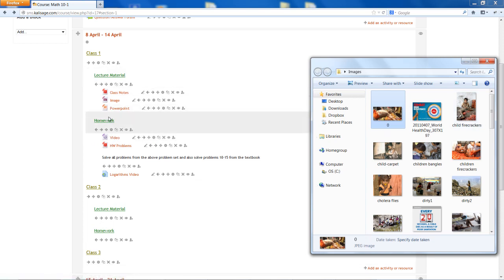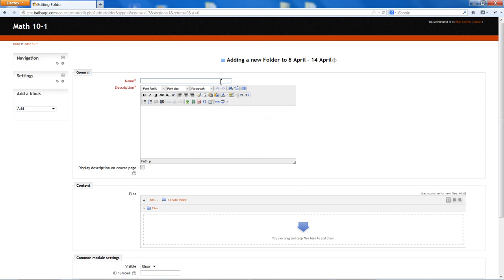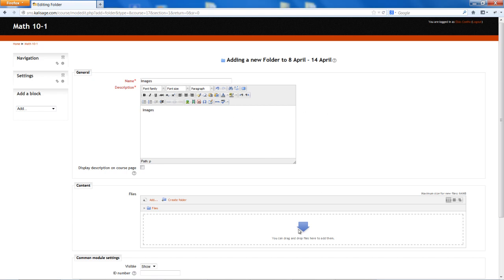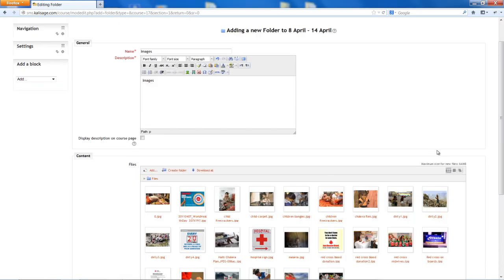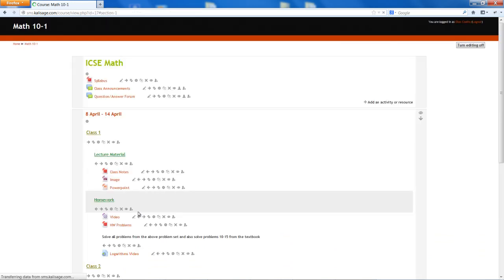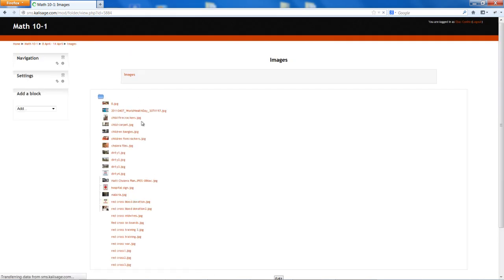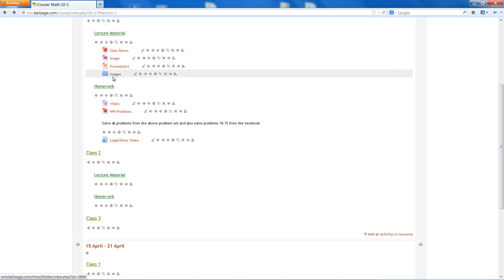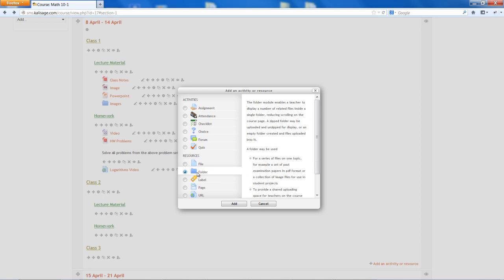Video 6 - Folders